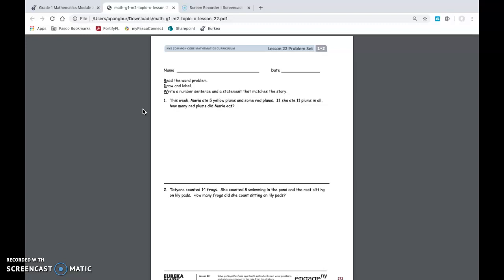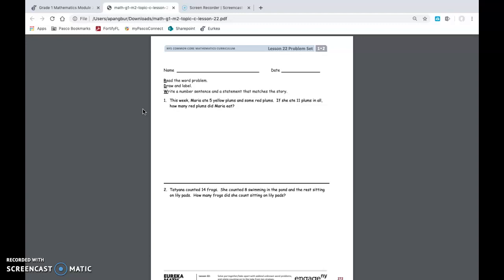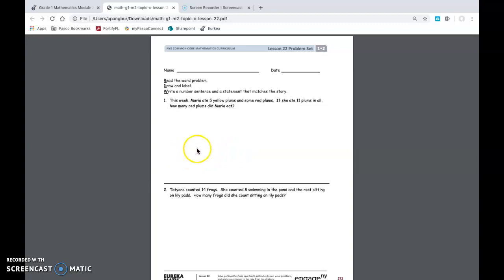Lesson 22 directions